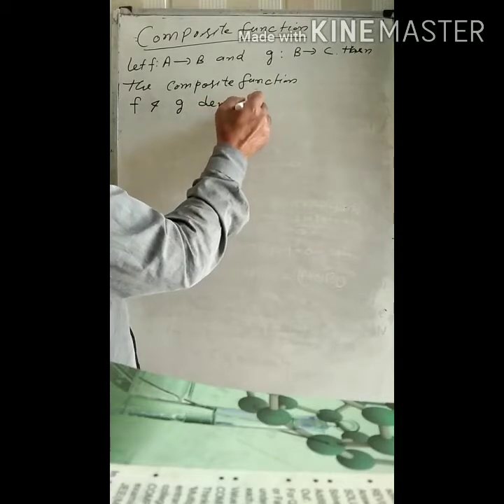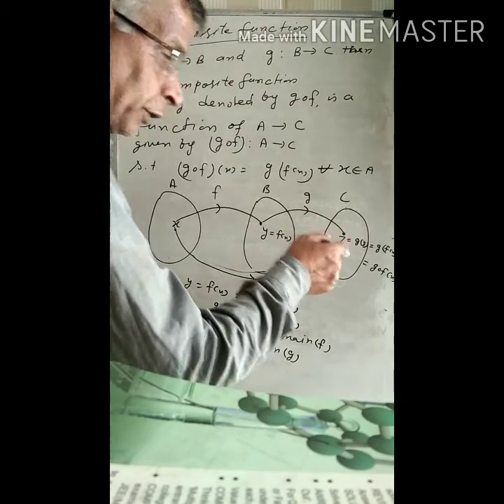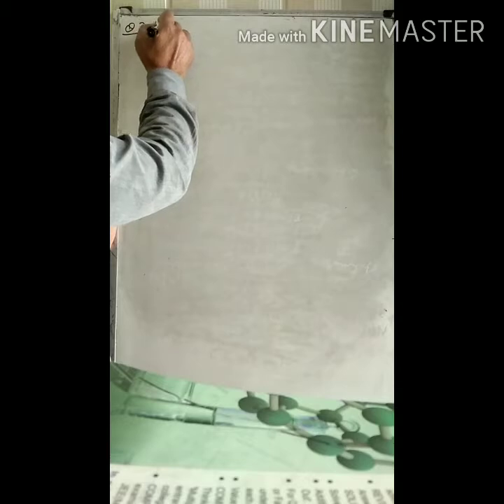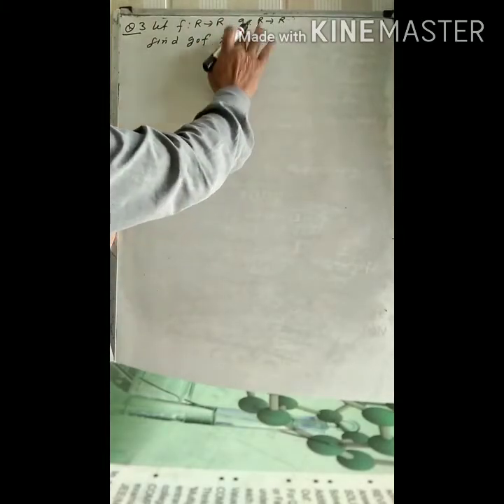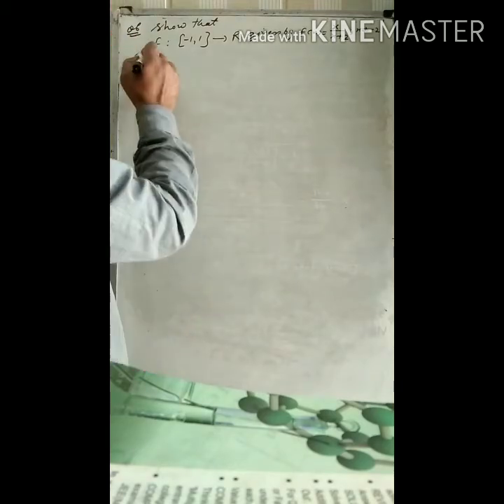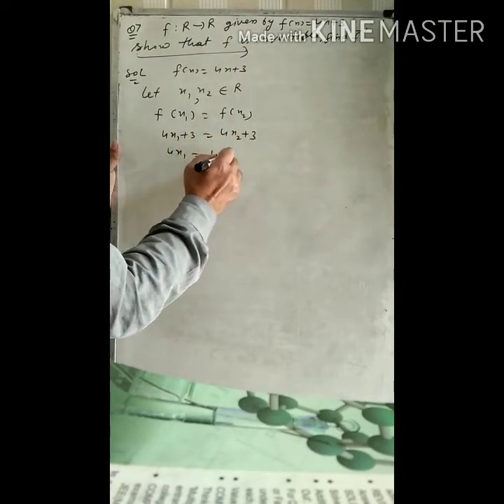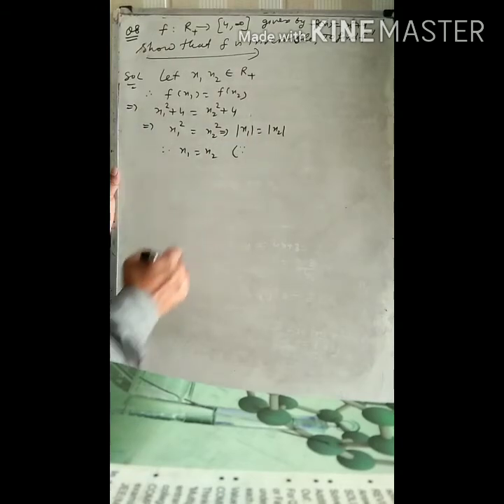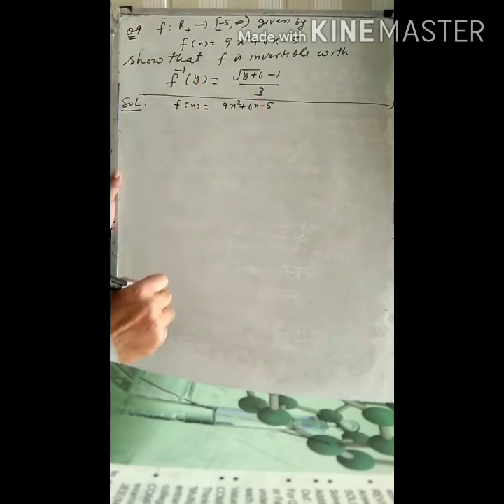Unit 1 ( Relation and function ) part 5